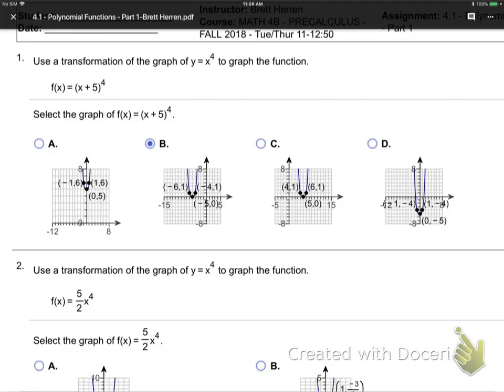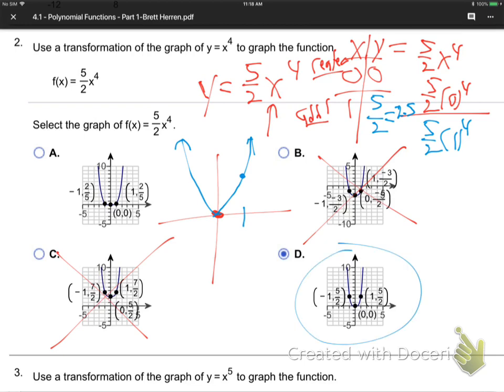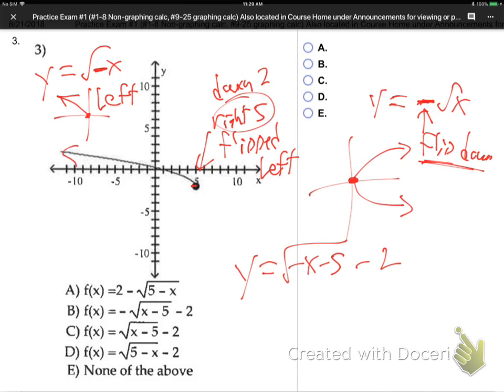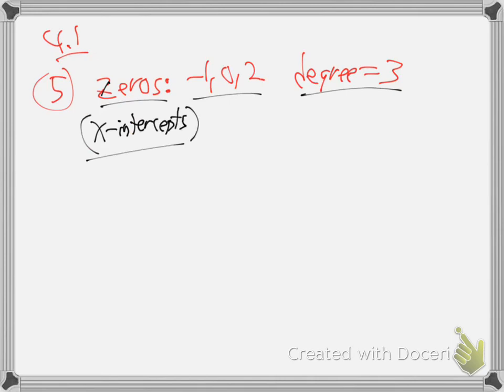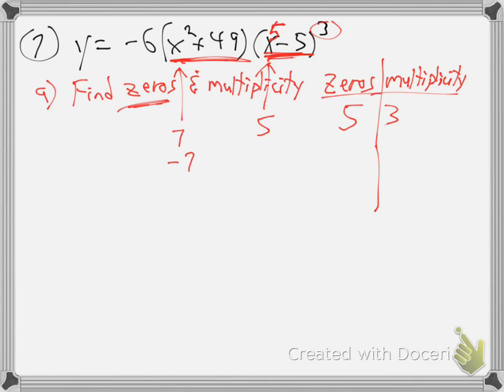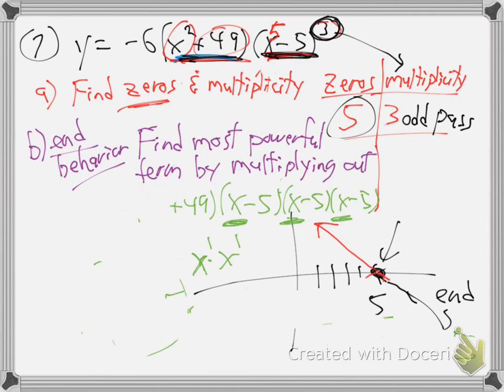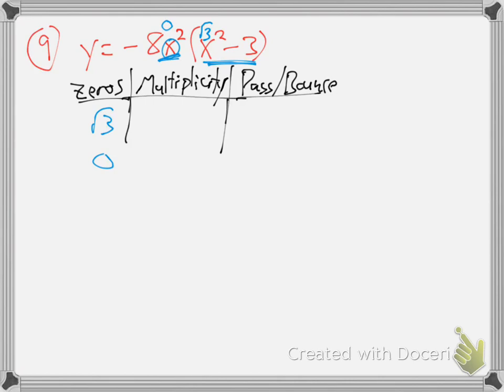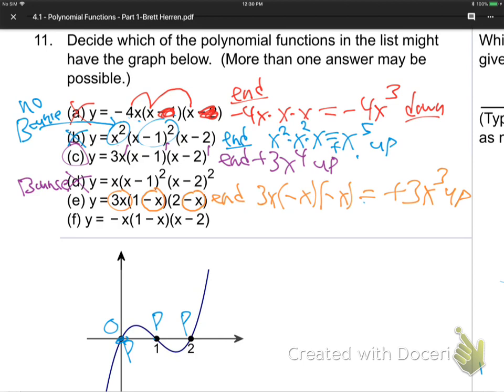m4b-tr-4.1 part 1